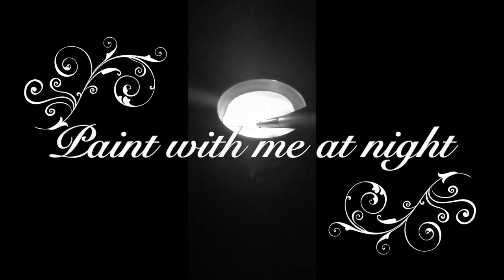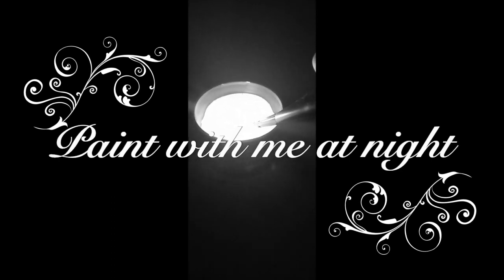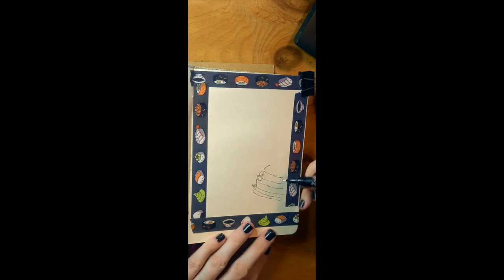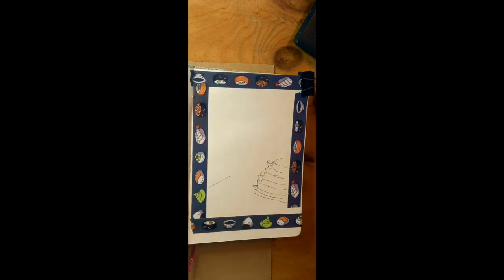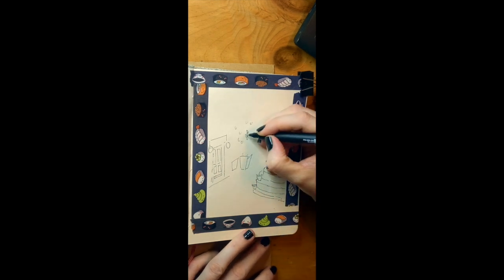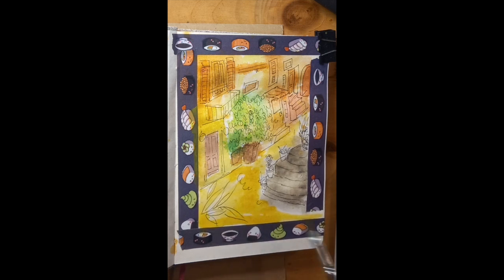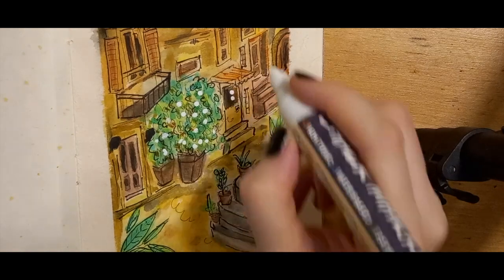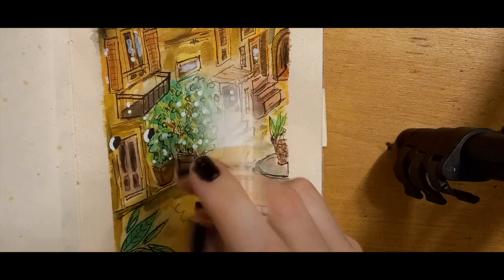Watercolour painting in my sketchbook | how to paint sceneries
Hi guys
so this is my attempt at a relaxing ASMR style video.
  watercolour tutorial and painting ideas. small journalling and sketching.

how to paint .painting for beginners. painting techniques.painting tips